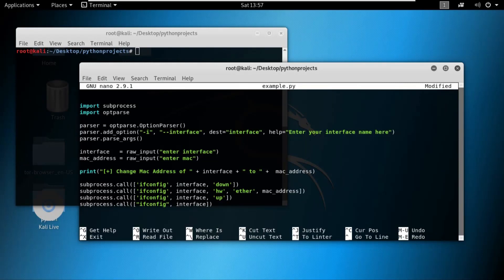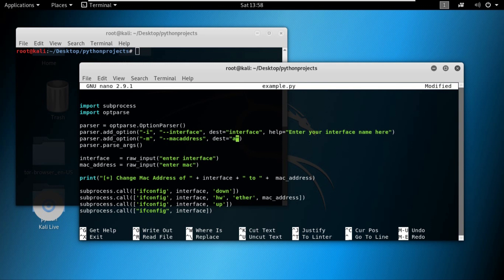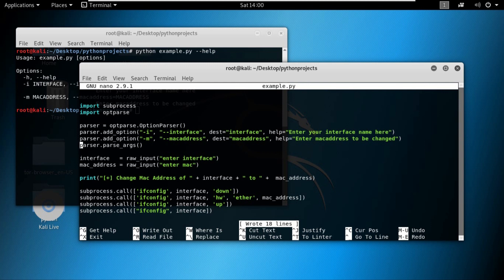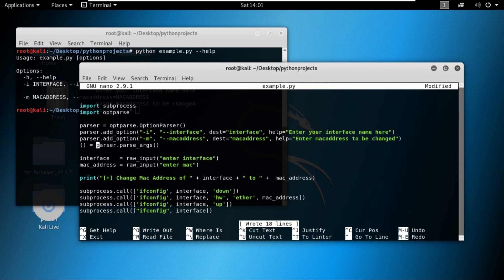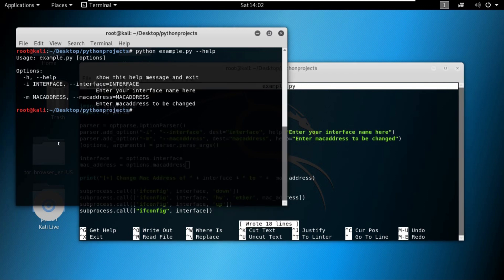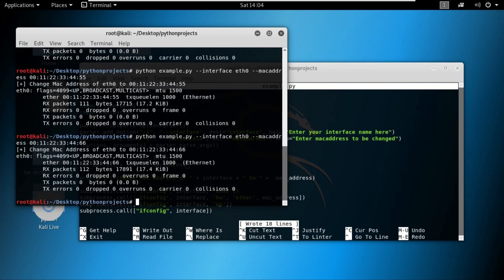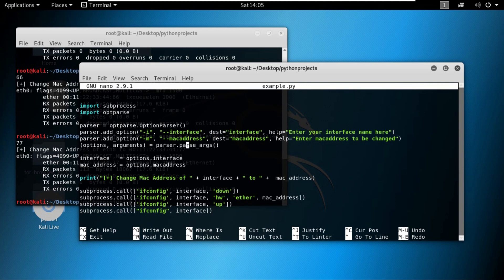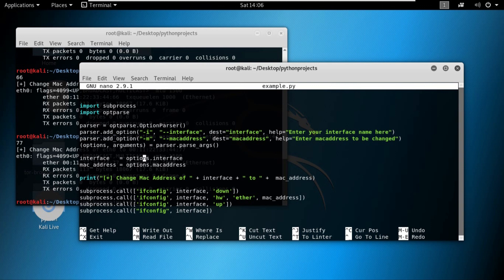Python For Ethical Hackers - Initializing Variables Based on Command Line Arguments - Python Basics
Hi in this video you will learn how to assign value entered from terminal and use it then in your program a complete step by step to allow users to use arguments in your program also allow user to view help help of your program what they can enter and how the arguments will perform..